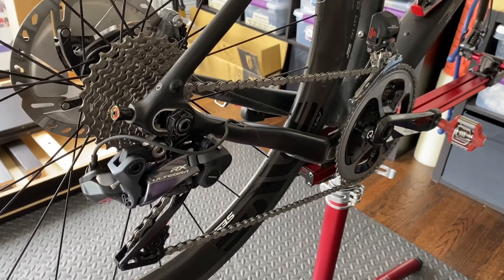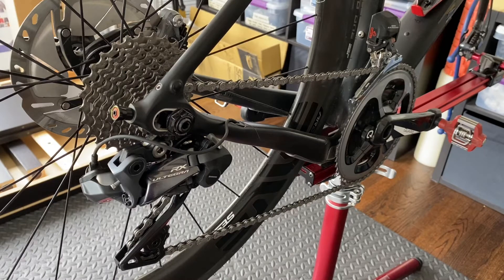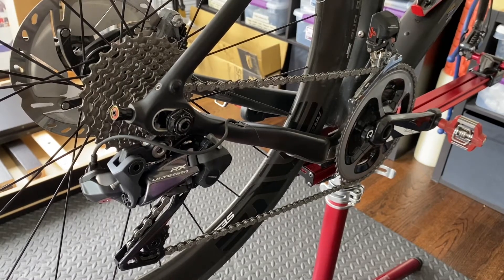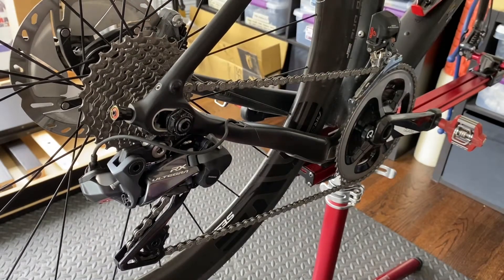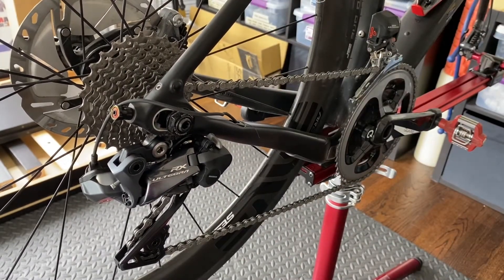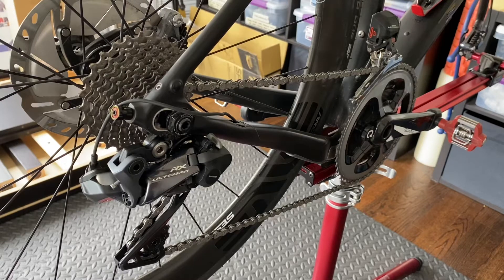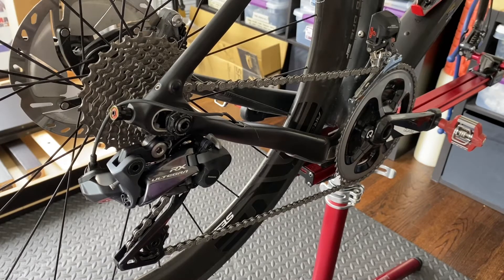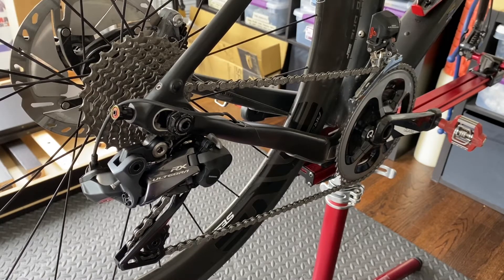Shimano Rear Derailleur Cage Swap - Will XT RD-M8000 SGS Long Cage Fit Ultegra RX805 Di2?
I measure, weigh and test fitment of a long derailleur cage (Shimano SGS) from a Shimano XT M8000 rear derailleur on to a Shimano Ultegra RX805 Di2 rear derailleur.

If it works, The RX805 derailleur will be able to handle 11-46T cassettes!!